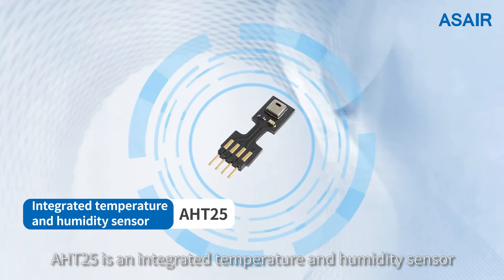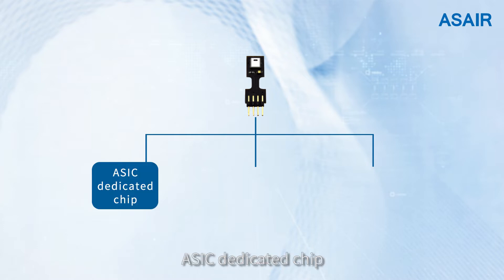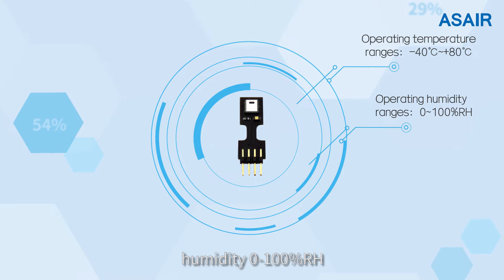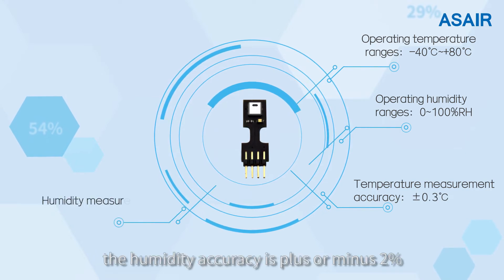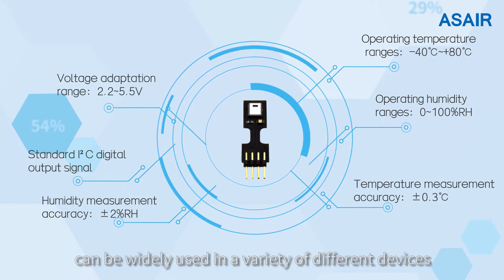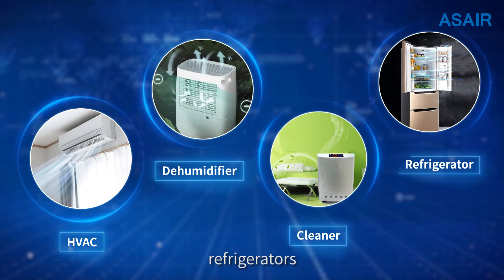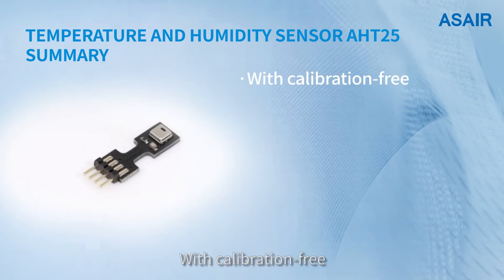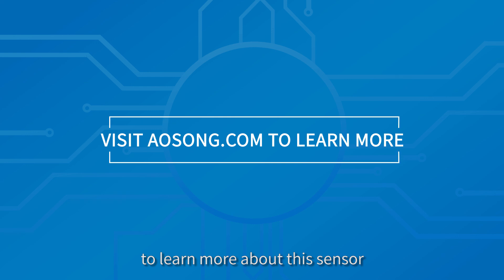ASAIR AHT25 Humidty and temperatuer sensor model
AHT 25 Humidity Temperature Sensor Model is a perfect solution for indoor air quality monitoring.
Temperature measurment: -40-80 degrees
Humidity Measurement: 0-100% RH
Accuracy: ±0.3 ℃  ,RH ±2%
Working voltage: 2.2-5.5 V DC
Output signal: I2C
Application in air conditioner,air purifiers,refrigerators,ventilators,air quality monitoring equipments etc.
with CE/Rohs Certifcates
Free sample is available for your testing.you can learn more about us by https://
We are always here for you.